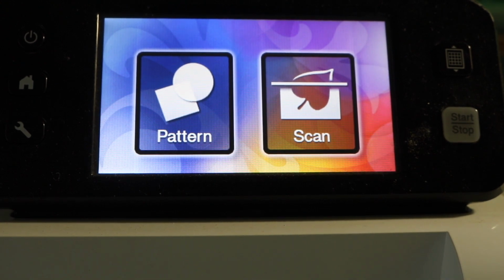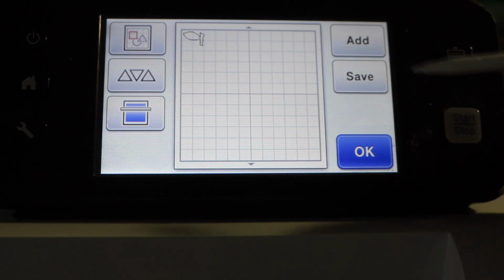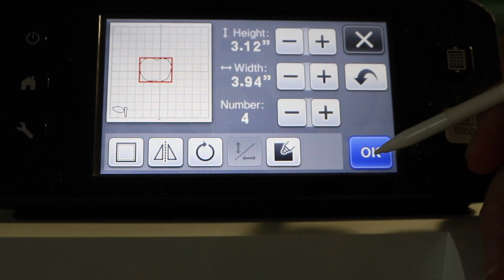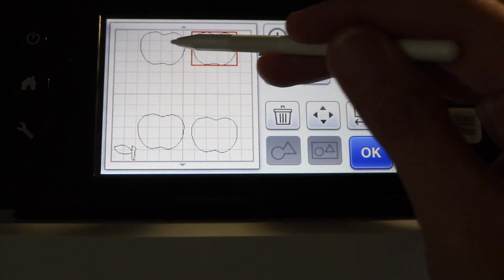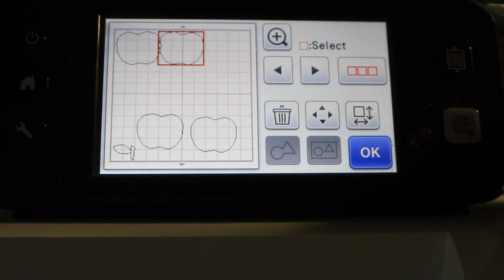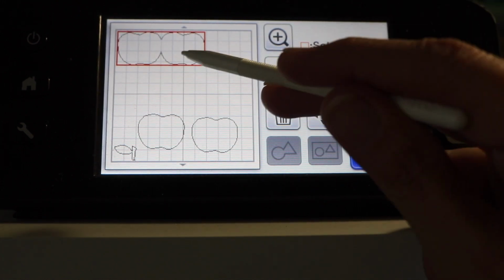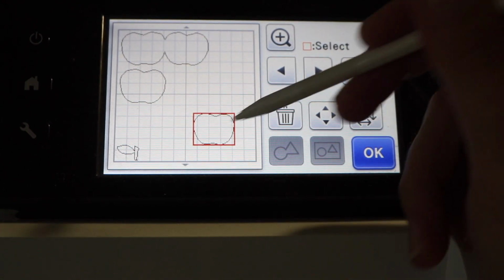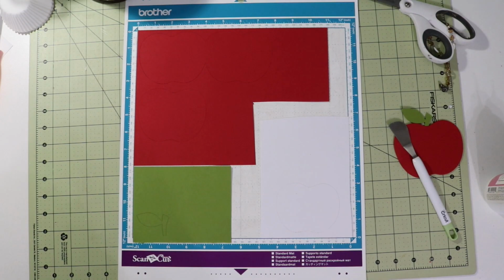Brother Scan N Cut | Shaped Apple Card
Hi everyone, today we are making a super easy (and cute) shaped apple card. This is all done on the machine itself. Hope you enjoy

USA

HI everyone, my name is Stacy. Owner of I love all things Cricut & Crafty. I live in Sunny Florida with my hubby and our 2 dogs! Here you will find projects made with the Cricut, sewing and embroidery videos, DIY projects, scrapbooking and so much more! I love meeting new friends!